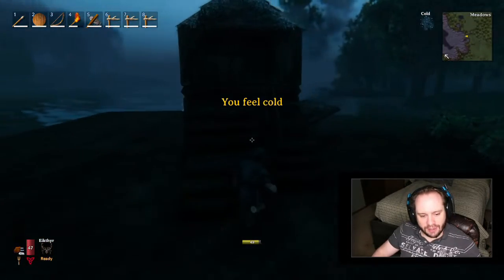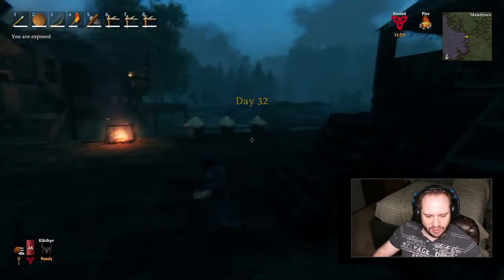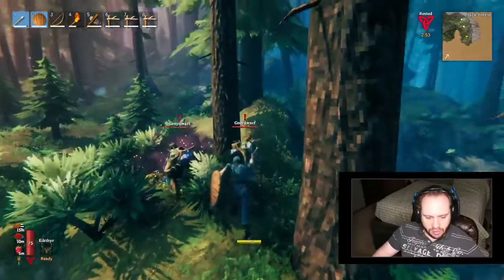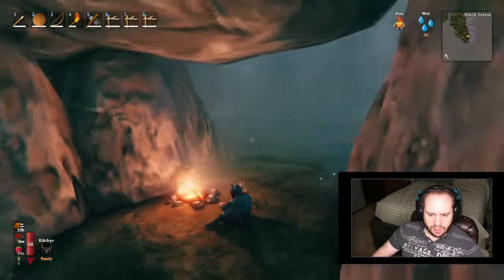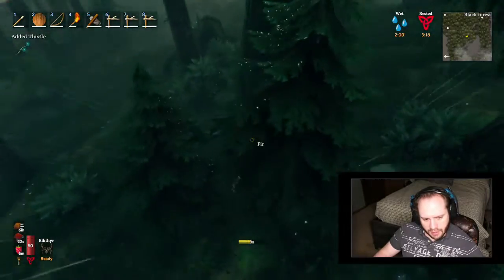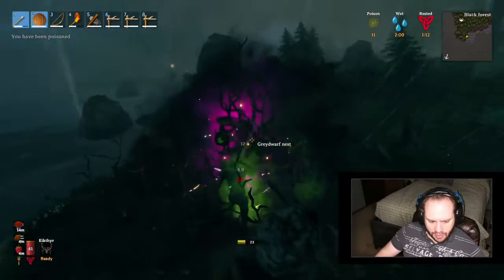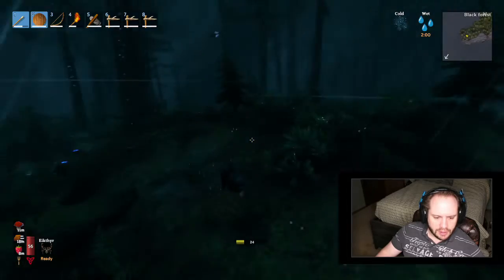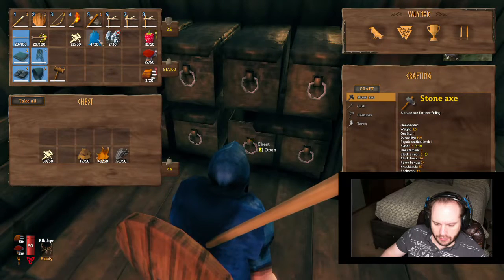Valheim | NEW Hearth & Home | Killing Trolls and Taking Names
Valheim | Open World, Crafting, Exploration, Survival